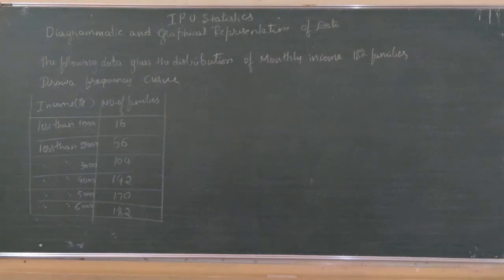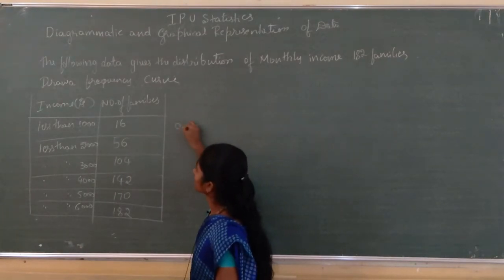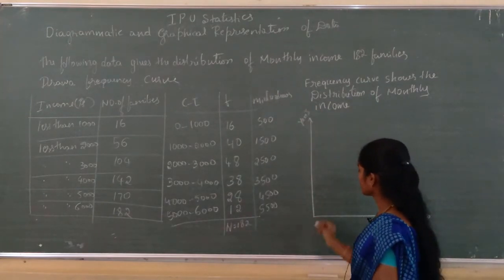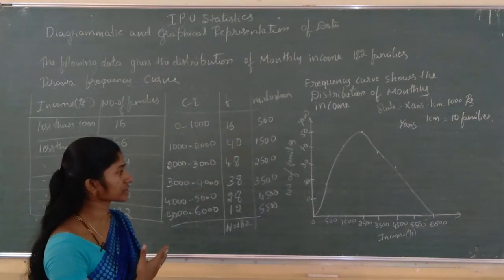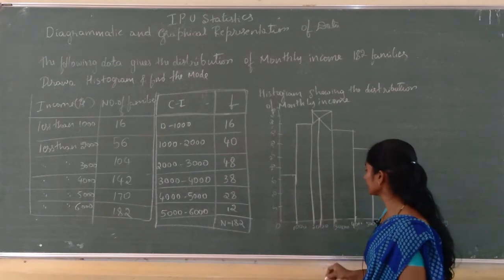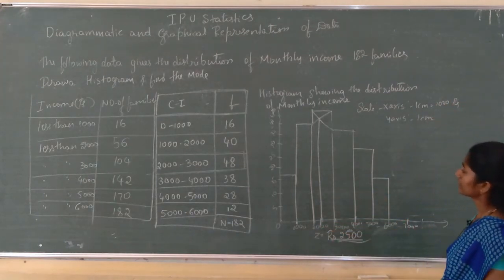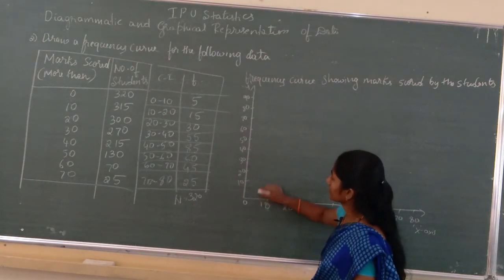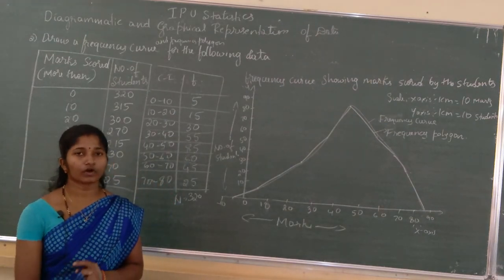I PU Statistics "Diagrammatic and Graphic Presentation of data"Part 12-"By Smt Divya G